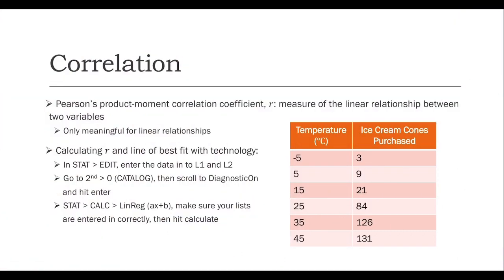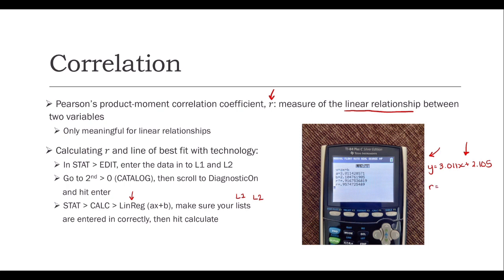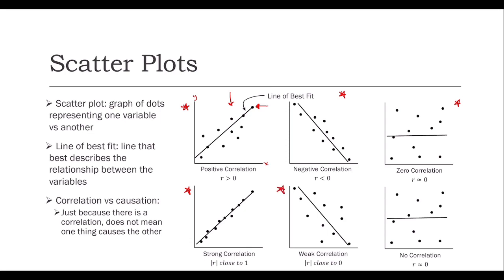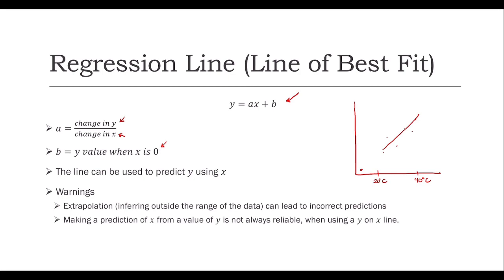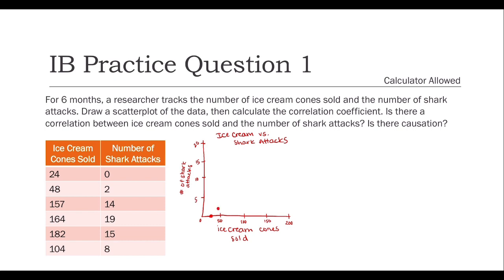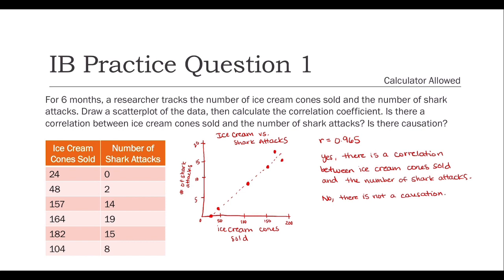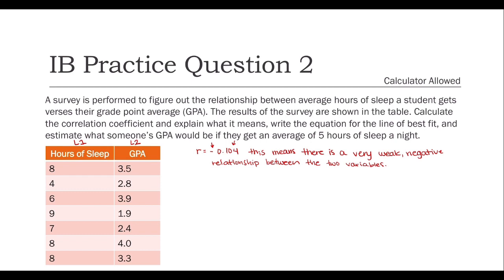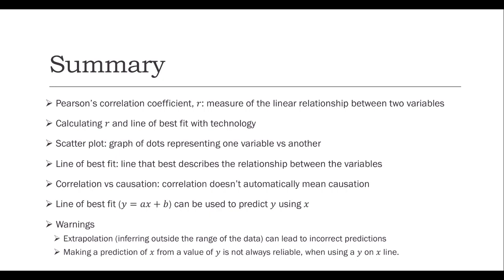4.4 - Correlation and Line of Best Fit